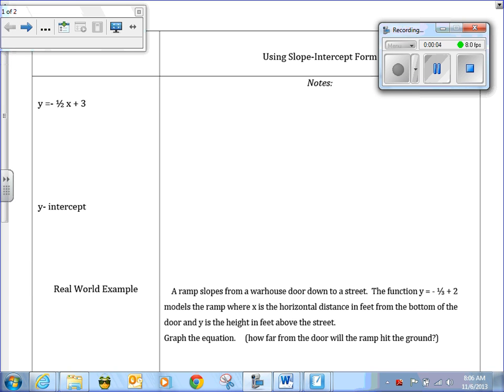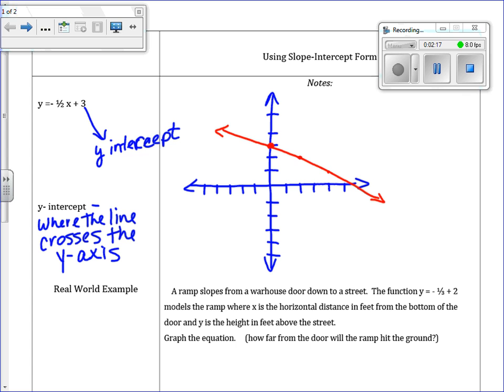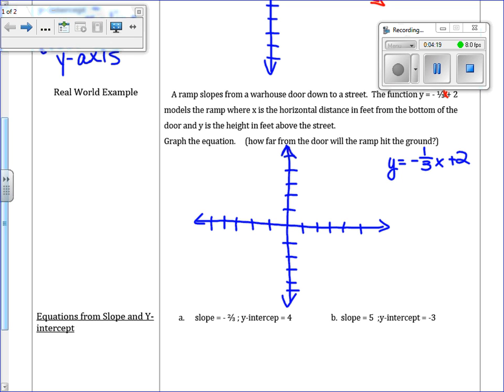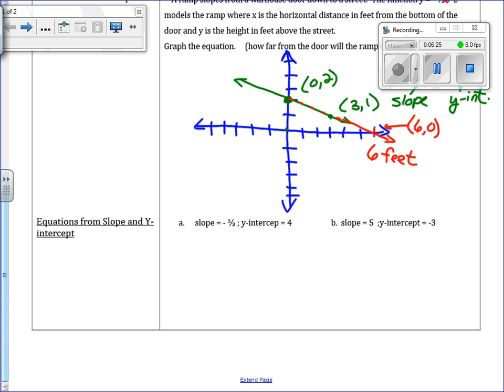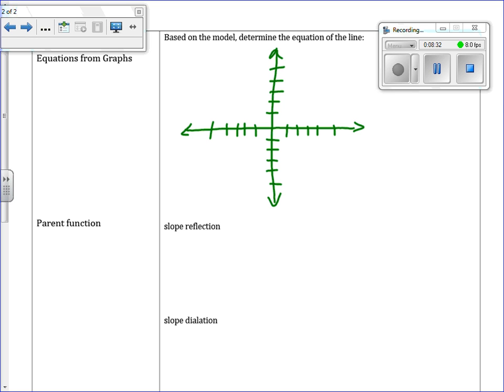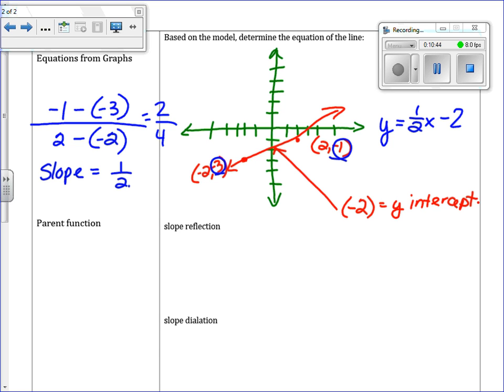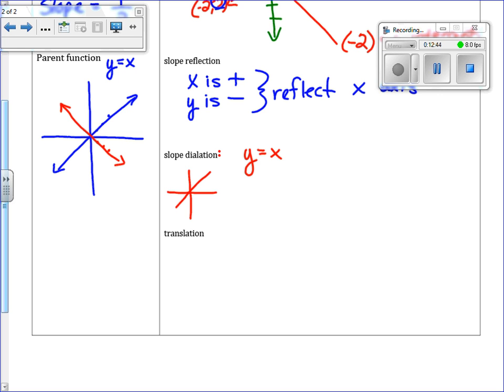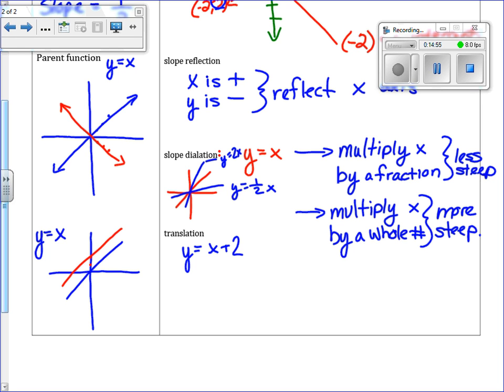Alg U4 V1 slope intercept form